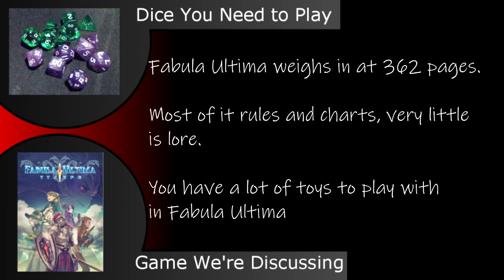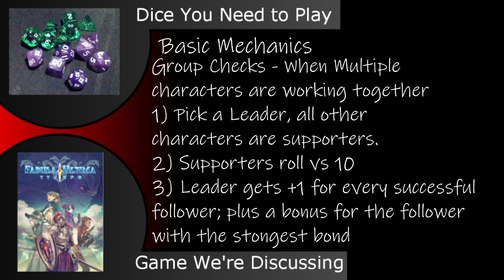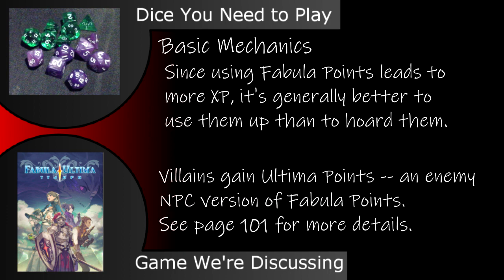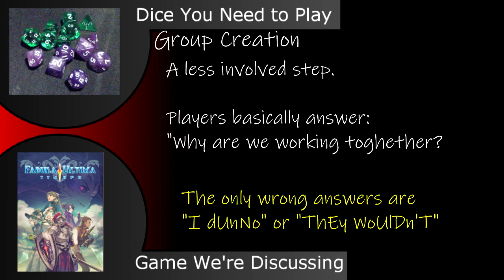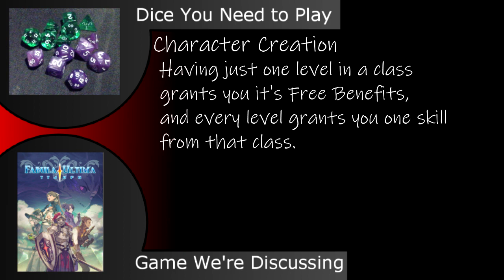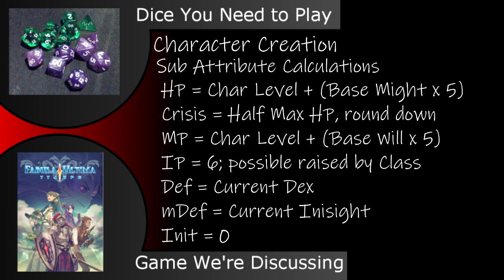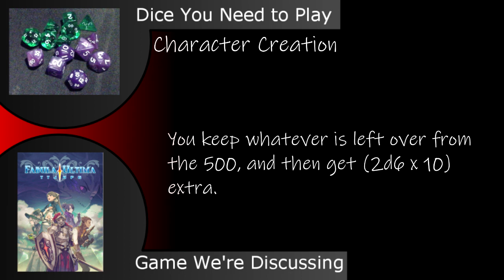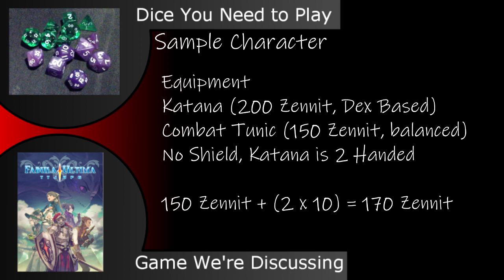Fabula Ultima - Basics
Now THIS is a tabletop RPG! Crawling through dungeons and slaying dragons is fine and dandy, but done to death.

I've read through a lot of rulebooks, and played a lot of games, and let me tell you: THIS is probably gonna be one of my all time favorites for now and forever.

The short story of what makes it great is that it's easy to read through, and has plenty of options and tools for both players and GMs alike.

... but let's be real? Every indie ttRPG tries to bill themselves that way, and it may certainly seem that way to them while they're developing it, since they're so familiar with it by the time they're taking their manuscript to the presses but...

Take my word for it as somebody who never read any of the manuscripts of this until the final copy was released: this definitely is modular and simple.

10/10. Good game. Definitely a candidate for "One Game I Would Take With Me On A Deserted Island."

Intro - Victory Declared by Dr. 3AM
Outro - A Bit of Bounce by Dr. 3AM